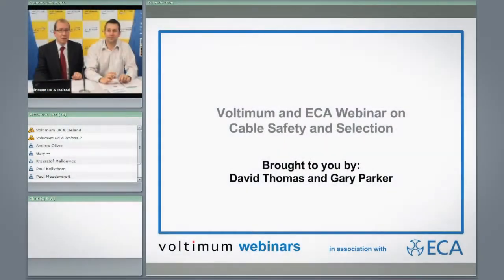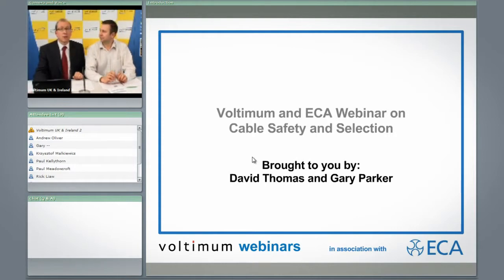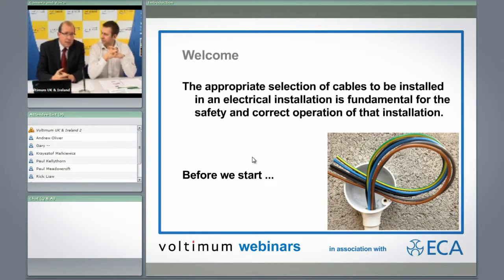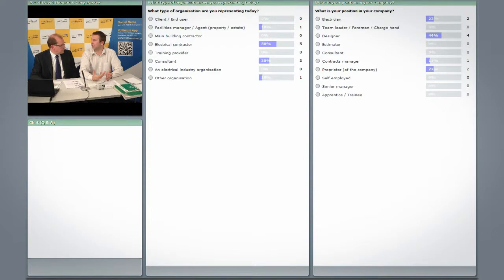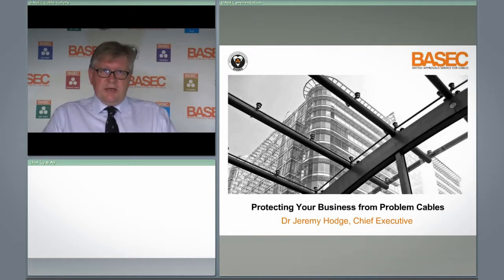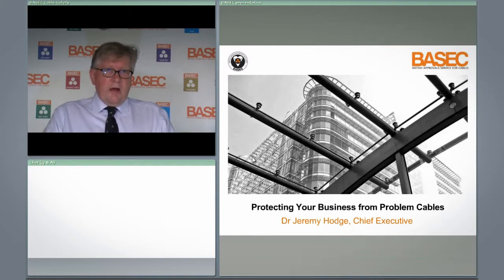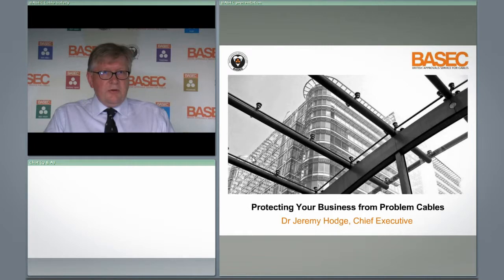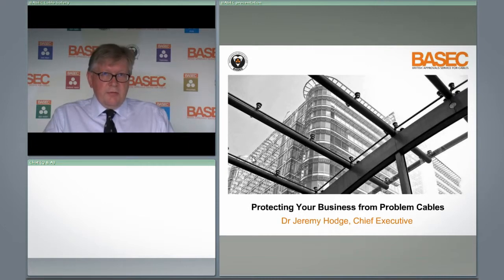Cable selection and the Wiring Regulations Webinar Highlights - September 2012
This CPD certified webinar provides a basic overview of the requirements for cable selection in modern electrical installations that every electrician should be familiar with, and asks:

• What do the wiring regulations actually say about cable selection?
• Is there a difference in cables and how can an electrician be sure that the cable they are installing is safe to use?
• What are the problems of installing cables to a different method than has been calculated in the design?
• Is there a need to calculate cable sizes when standard circuits can be installed?